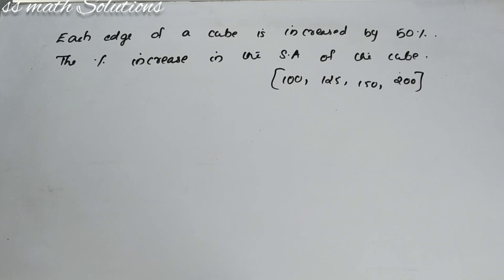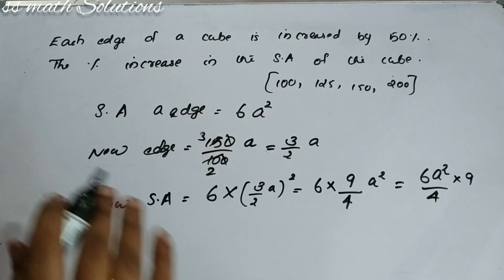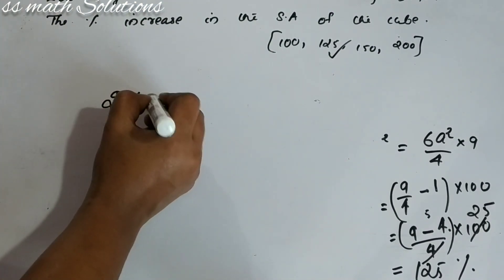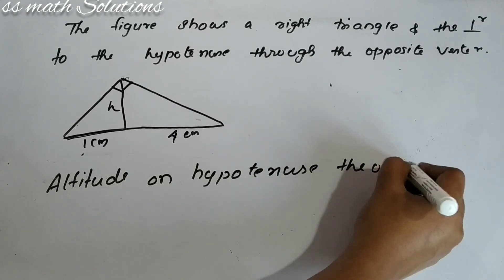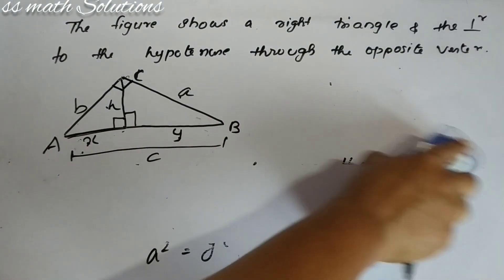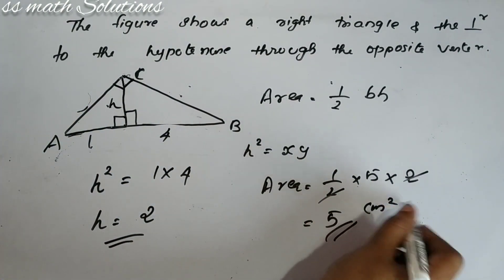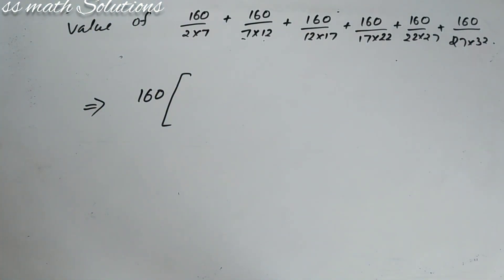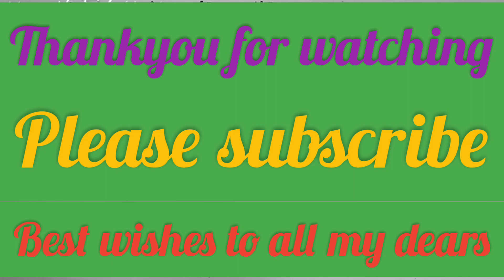K Tet category 3 Mathematics previous questions and answers discussion part 9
In this section discussing next part of k tet category 3 Mathematics questions and its answers.

k tet category3 Mathematics
previous questions category3
value of 160/2x7 +160/7x12 + 160/12x17+160/17x22+160/22x27+ 160/27x32 is
the figure below shows a right triangle and the perpendicular to the hypotenuse through the opposite vertex. what is the area of triangle.
altitude on hypotenuse theorem
each edge of a cube is increased by 50%. the percentage increase in the surface area of the cube is